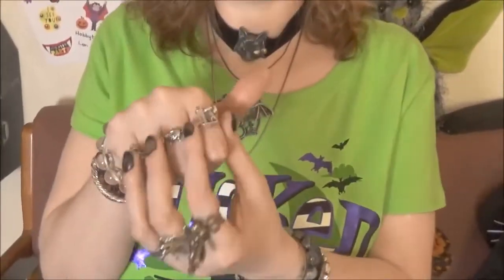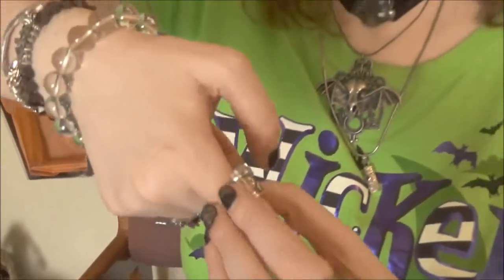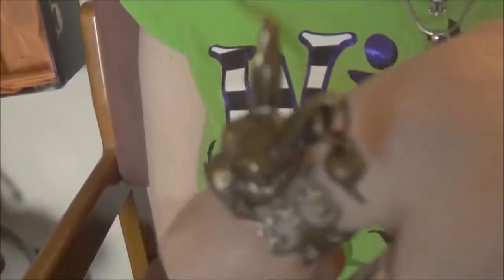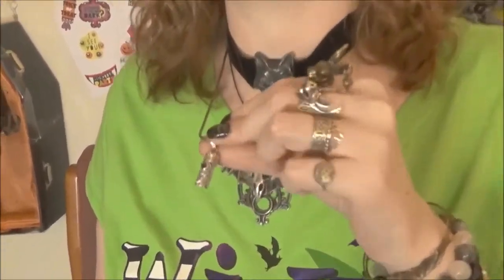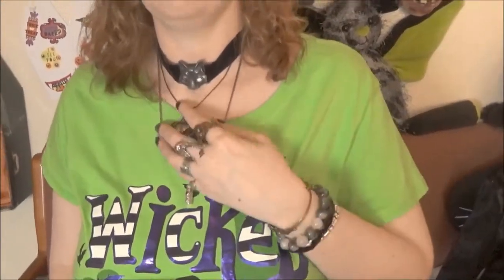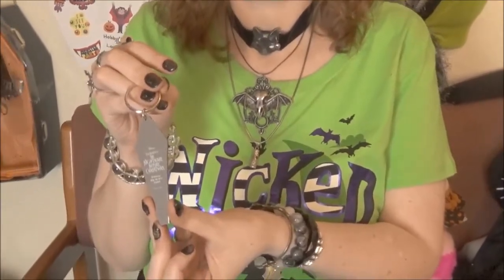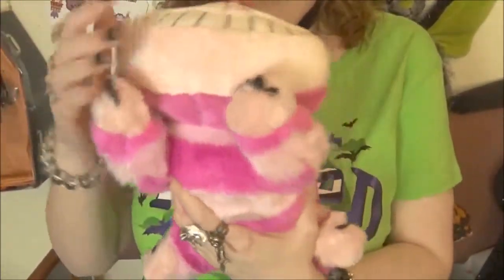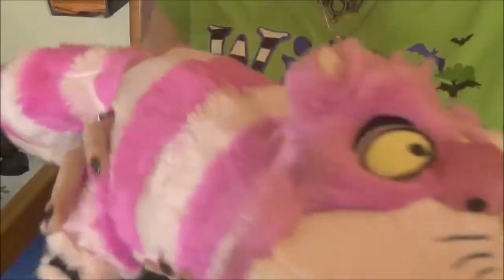Gothic jewelry haul + Cheshire cat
This is a fun haul with all sorts of variety from jewelry to toys and accessories/decor.

For the castle ring and other wonderful sterling silver pendants, rings and earrings all hand crafted from wax castings in sterling silver the ring is listed only here.For her other work on etsy

For the garnet poison bottle pendant in sterling silver from Silver Guy 1

For the delightful Victorian wonderland bunny ring with teapot earring which I somehow forgot to say was 22 dollars including shipping

For the lovely Cheshire Cat
For the Jack Skellington keychain just search for Jack Skellington coffin keychain and you should be able to find it. Same for the fall Pusheen box vinyl figure cat holding mushroom, try ebay.